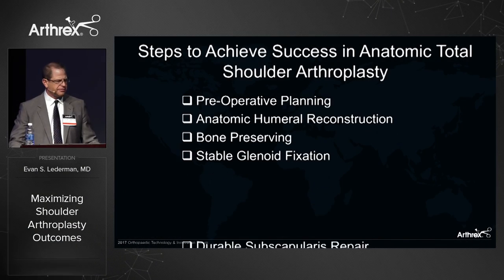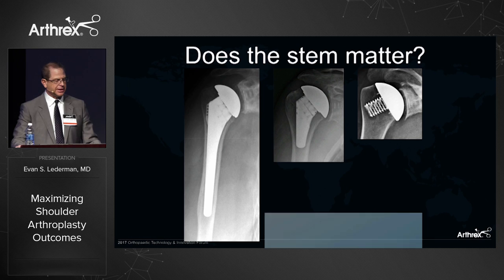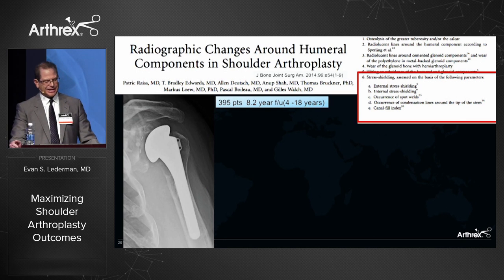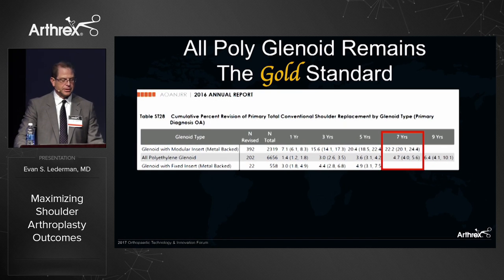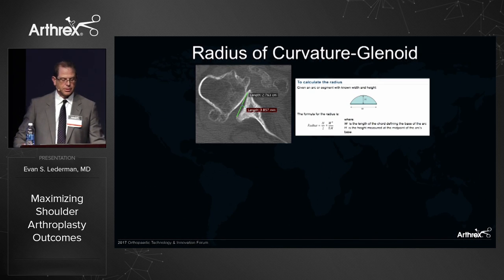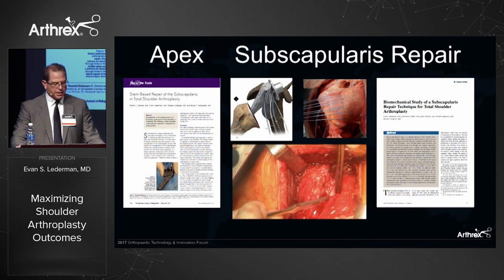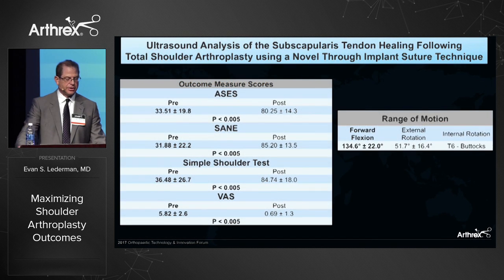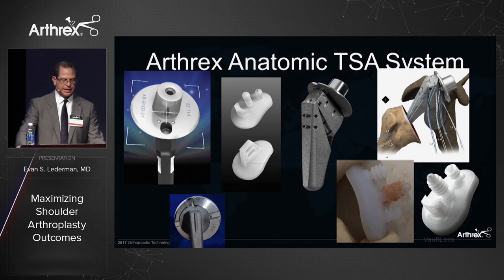Maximizing Shoulder Arthroplasty Outcomes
Evan S. Lederman, MD, (Phoenix, AZ) reviews the latest technological advances for maximizing shoulder arthroplasty outcomes.